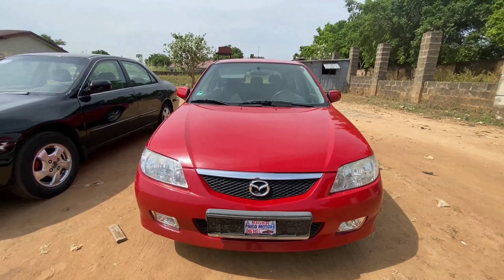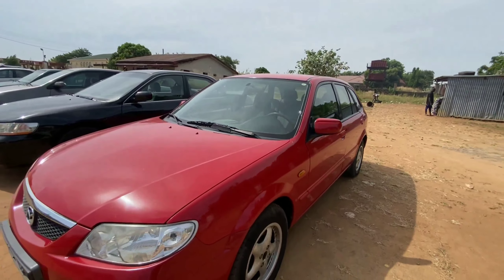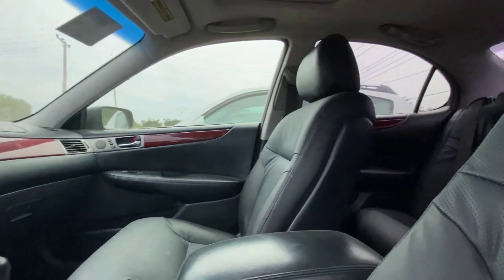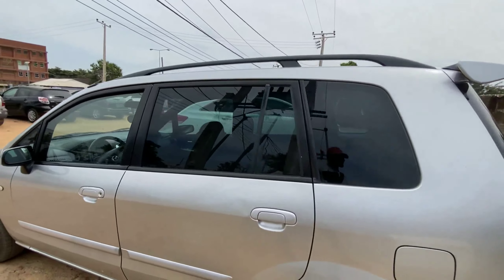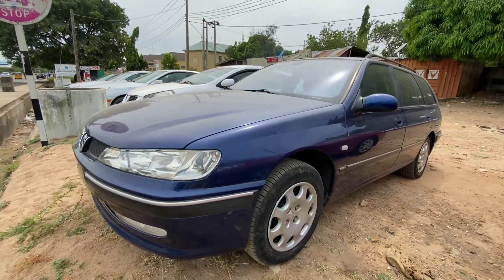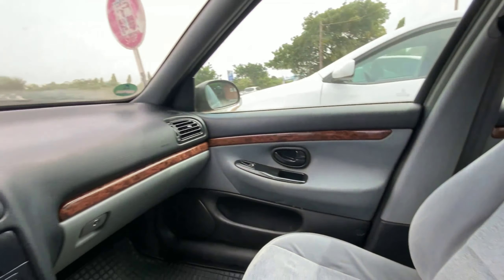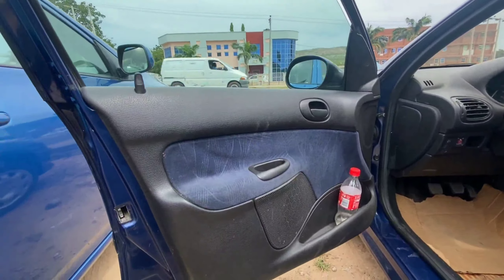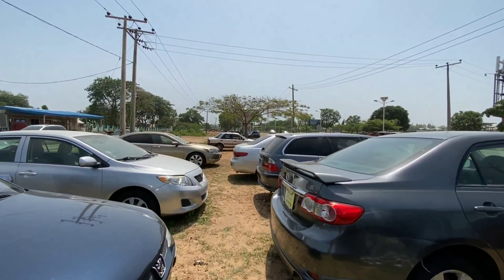5 Budget Cars at 2 Million Naira Mark || Niger State, Minna